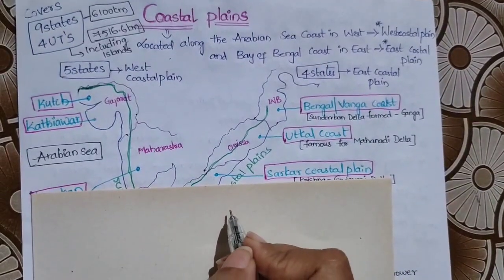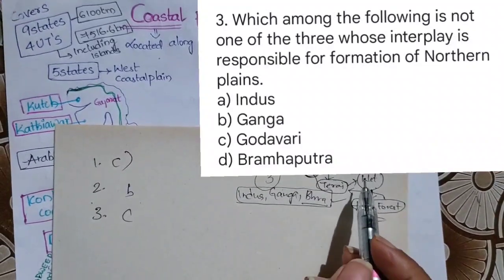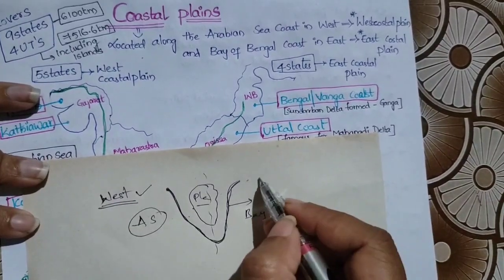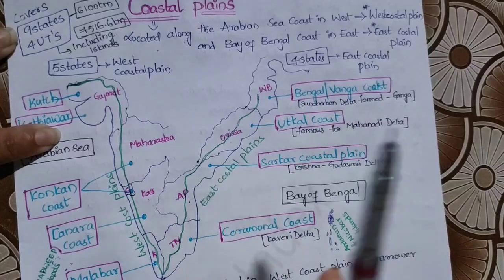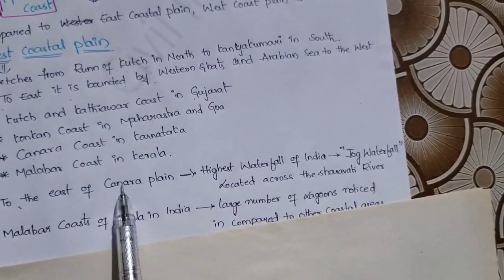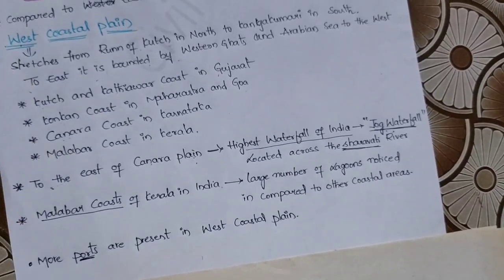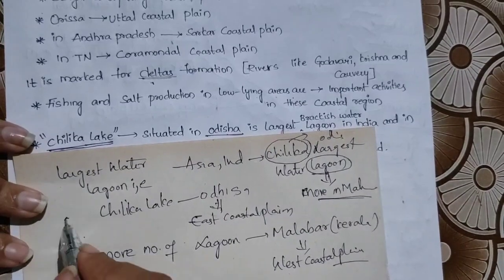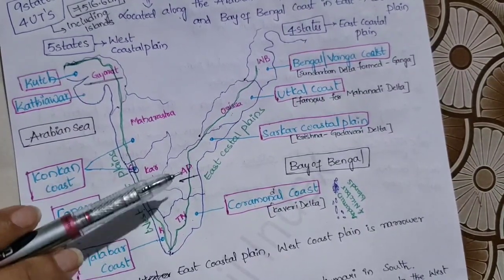Coastal plains of India | physical features of India part 3